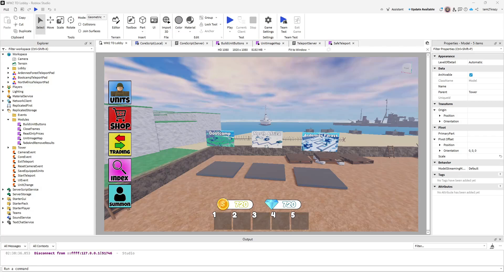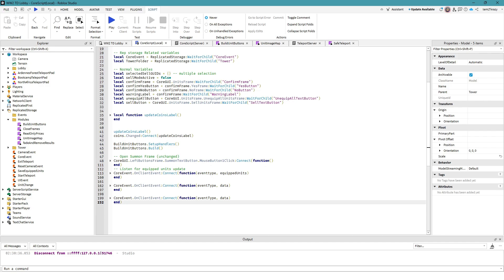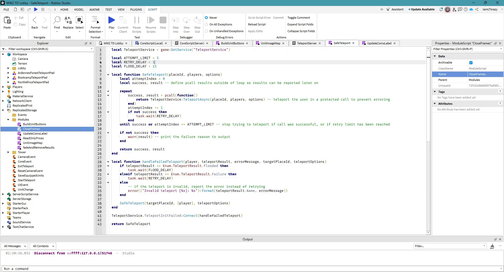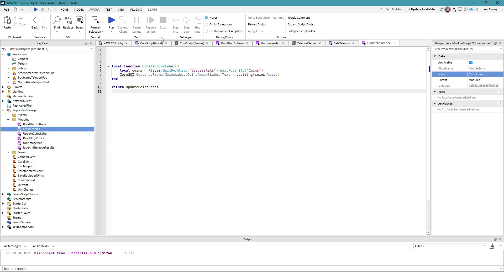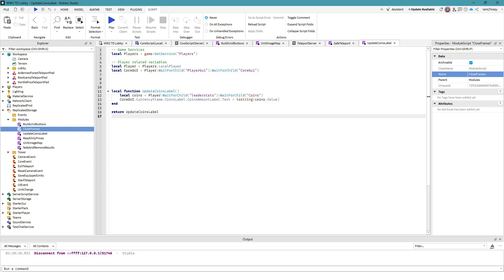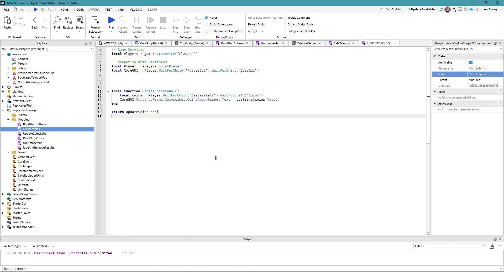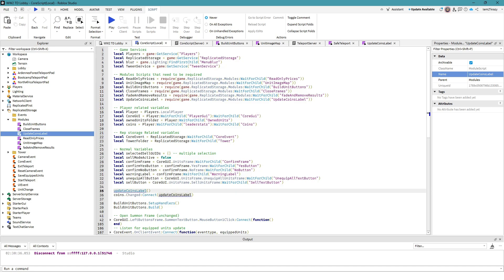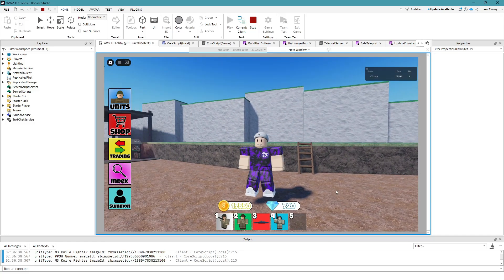A Big Day of ORGANIZING my Code... (Day 28)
This was a pain... but we got it done!